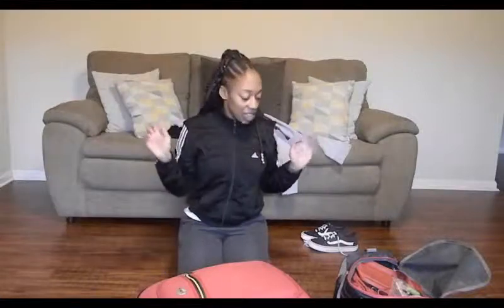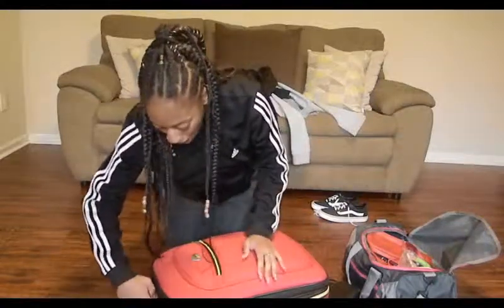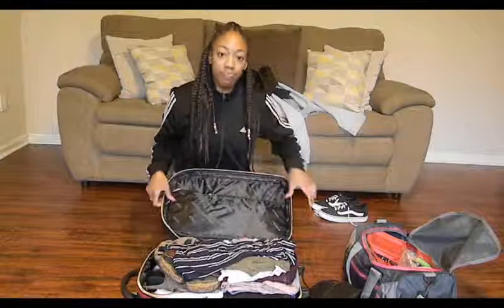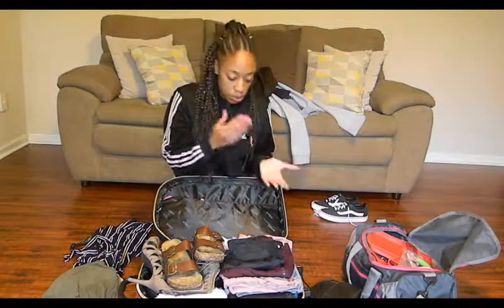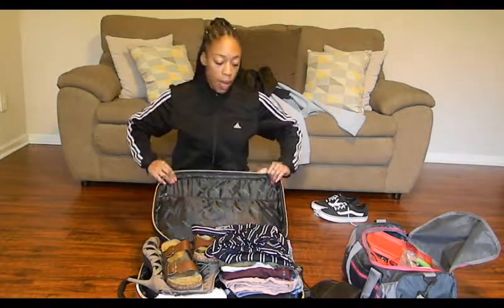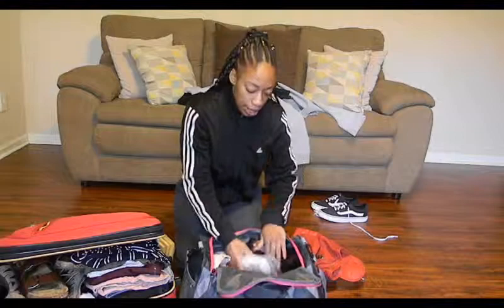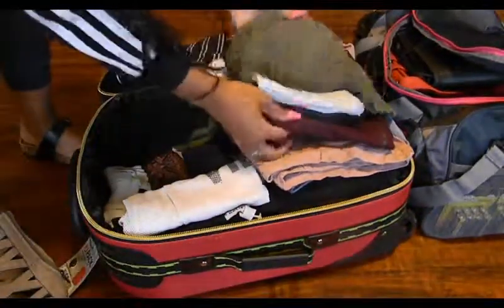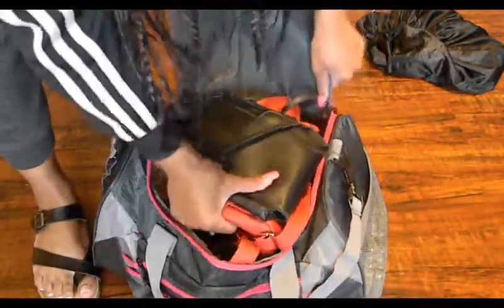How To Pack Your Luggage/Carry On! Whats in my carry on bag? My First Flight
Hey Yall,
in todays video I am showing you guys how to properly pack so that you can bring a lot of things in small carry on and personal bag. your welcome! thank you for watching, like, comment, and subscribe.
Love,
Sunshine